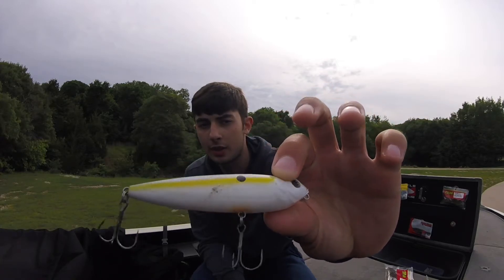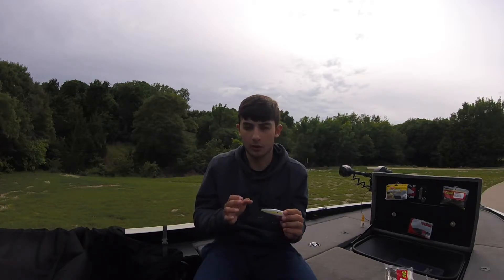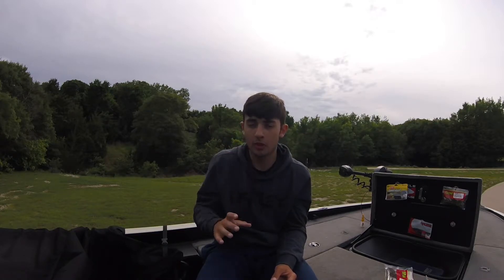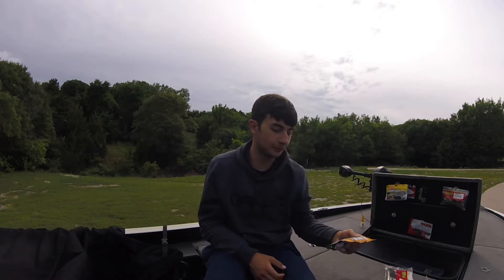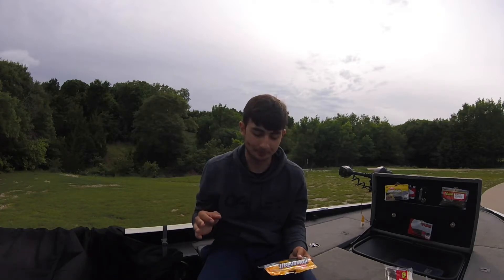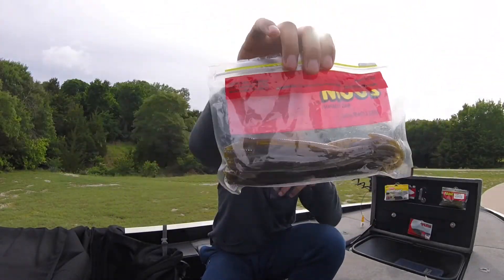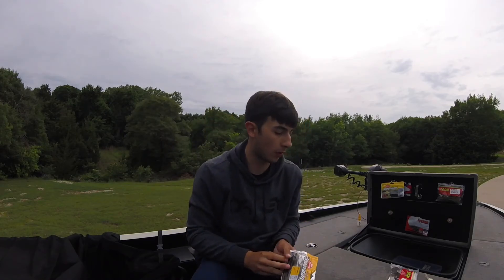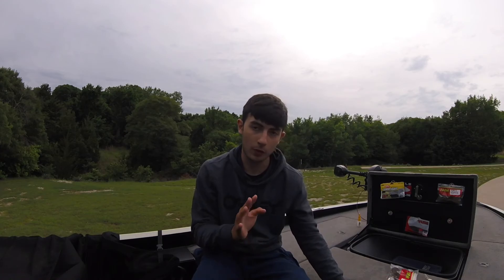Best Summer Baits for Bass and How to use them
ABOUT LUNKERS UNLIMITED:
Tyler loves to fish and do everything outdoors, I love to create fishing videos and content for you guys such as fishing, tips and techniques, reviews and other things related to fishing. Lunkers like to fish on the boat or on the bank anywhere I can provide you all at home with quality content.

CAMERA GEAR:
Film: Gopro hero session